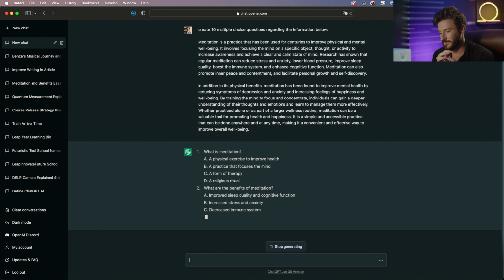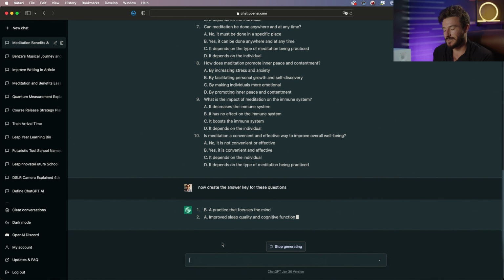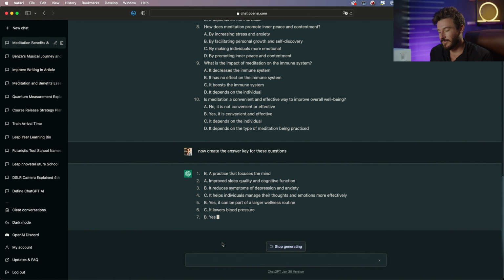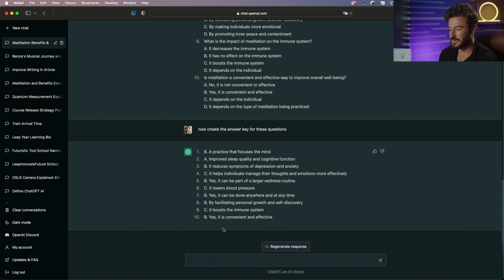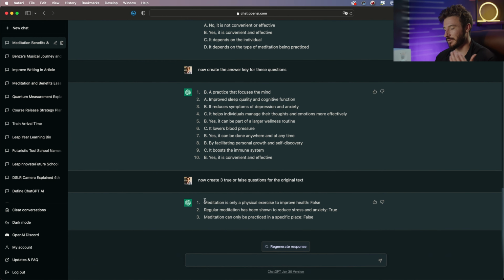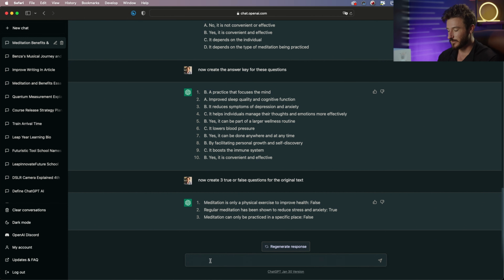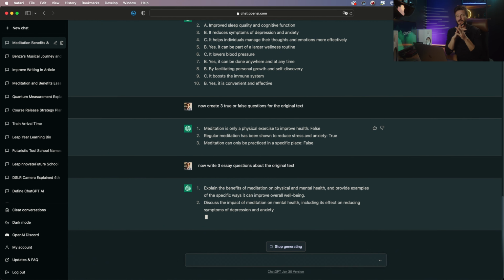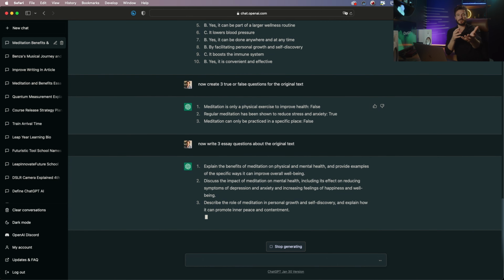ChatGPT: Instantly Create Essay Questions, Multiple Choice, True or False with ChatGPT